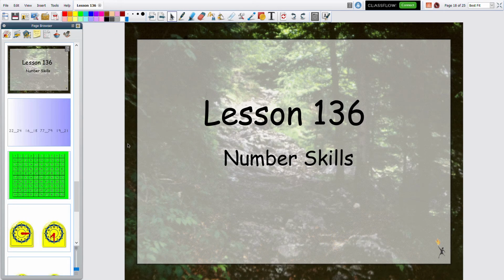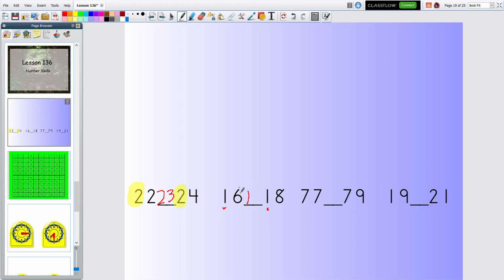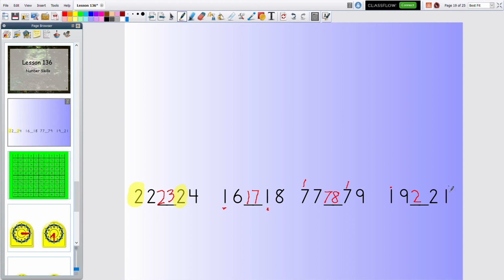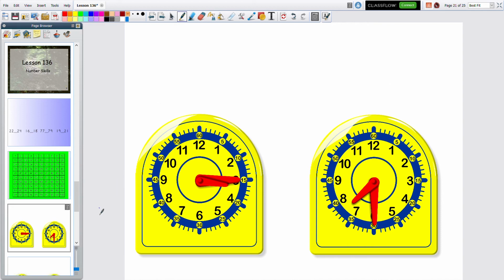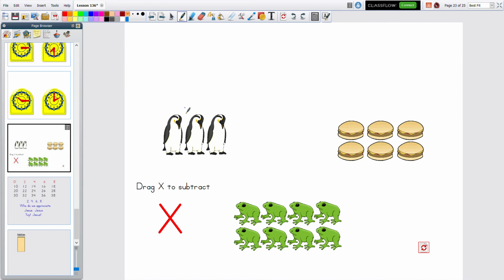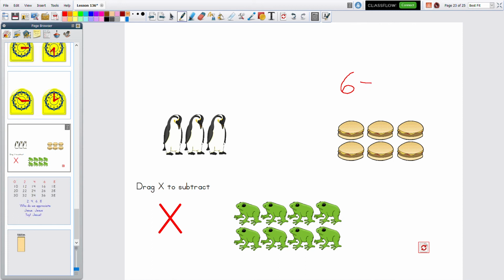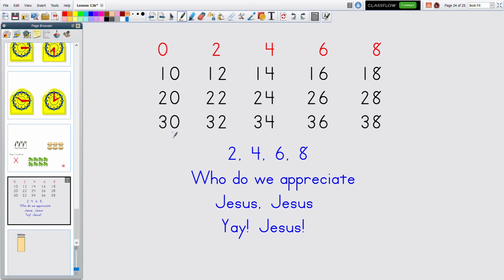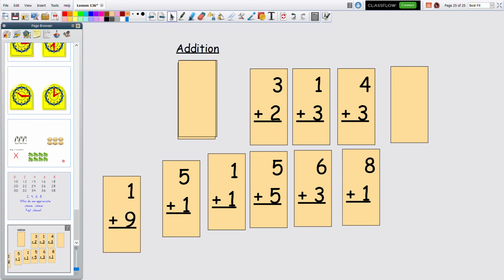Kindergarten Number Skills lesson 136